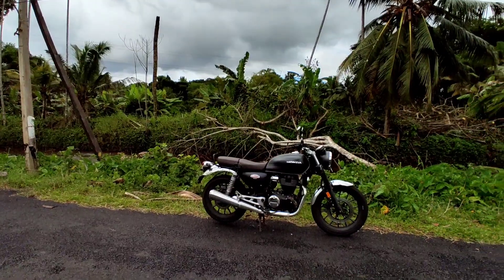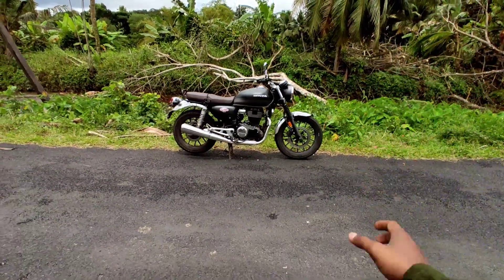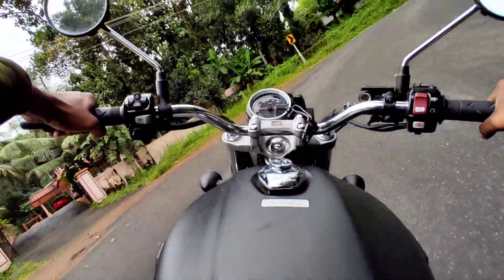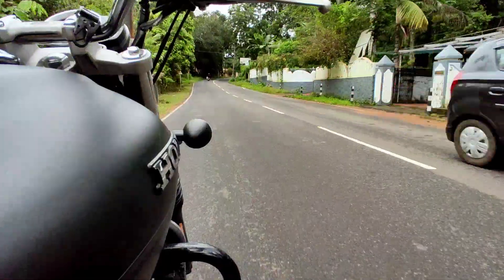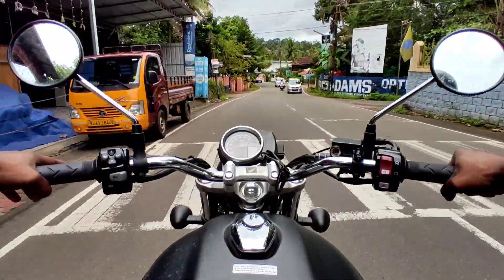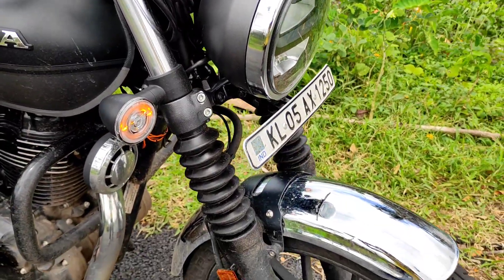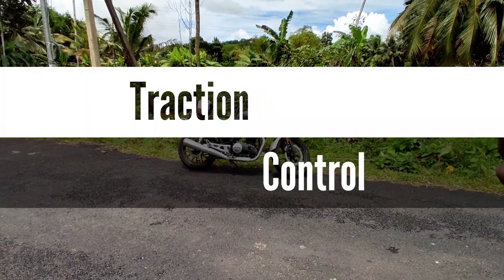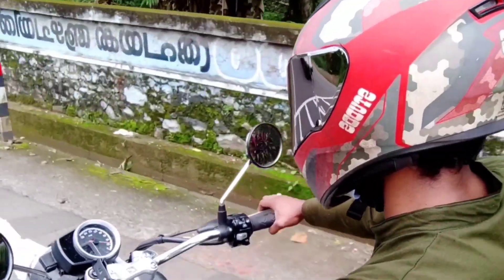Honda Highness CB350 malayalam review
Honda highness malayalam review.

Review of honda highness 350 malayalam review.